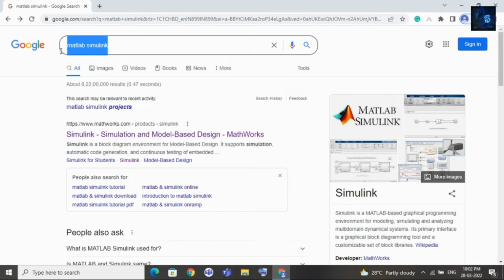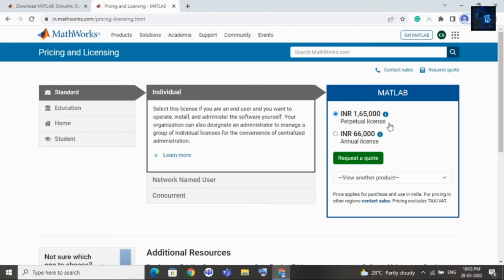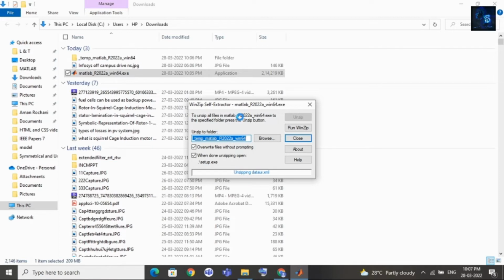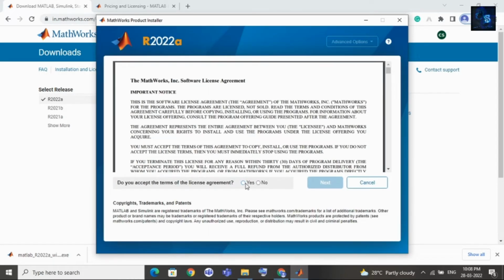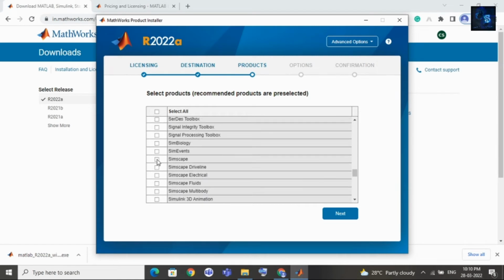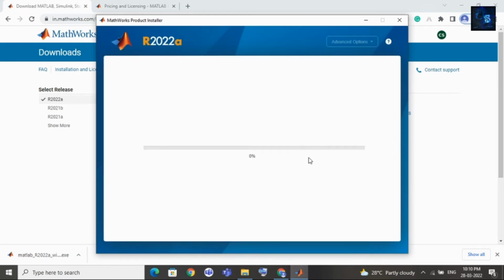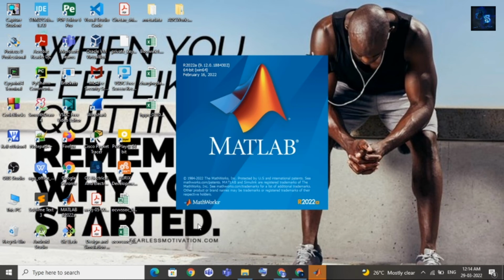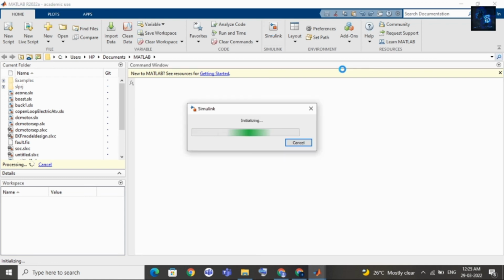37 USD Price, How To Install MATLAB Simulink Latest 2022a Version, Price Of MATLAB Simulink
In this video, I will discuss how to install matlab Simulink latest version.